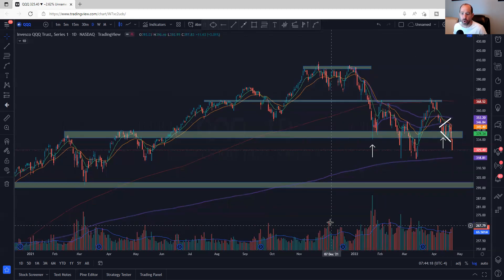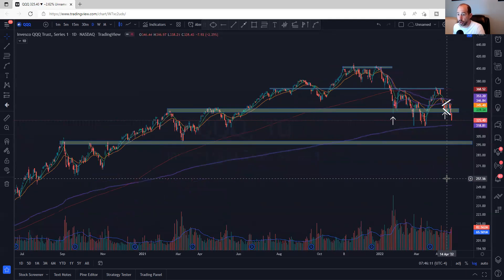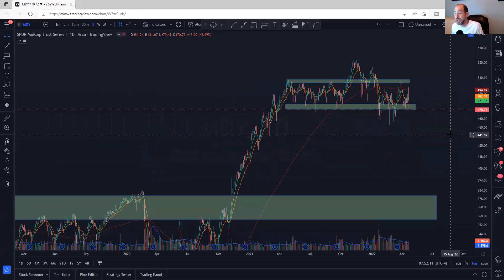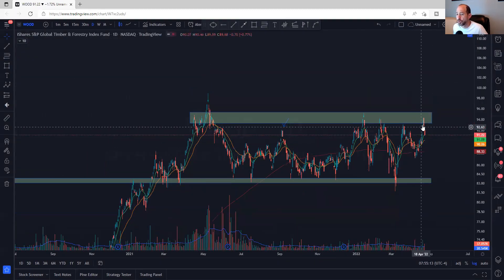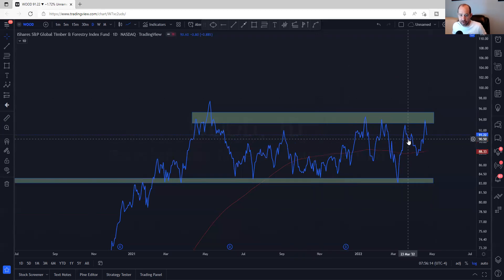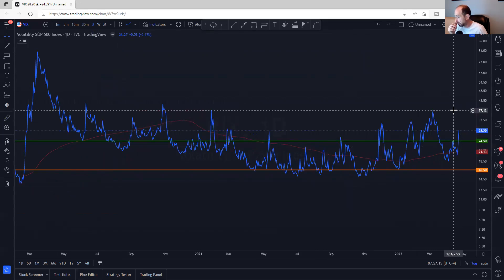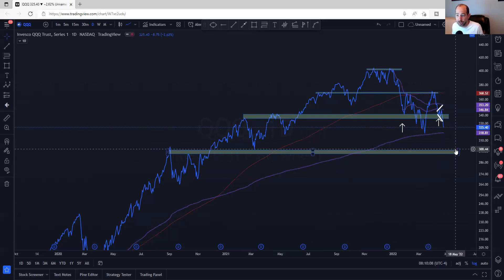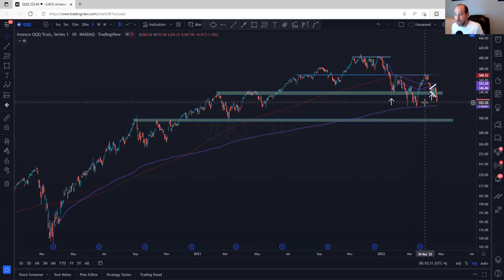State Of The Market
State of the Market Video where I go over $SPX $RSP $QQQ $IWM $SMH $XLF $WOOD $PCCE $IEI / $HYG $VIX $VALUG $GLD $BTC and try to read the message the market is telling me.

The market is complex, I try to use intermarket analysis to look under the hood of the market and look at the message it is telling us.